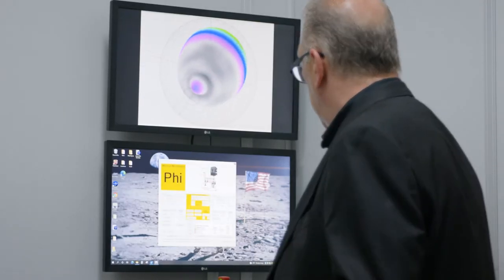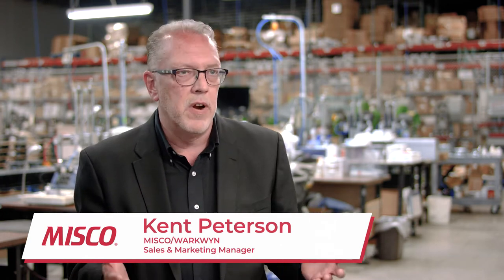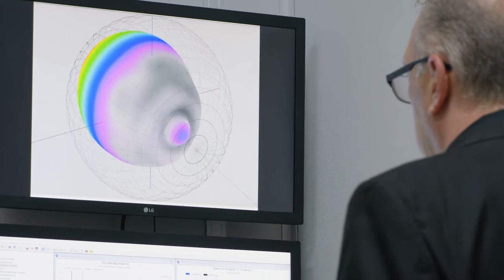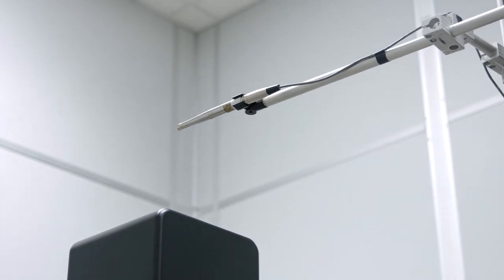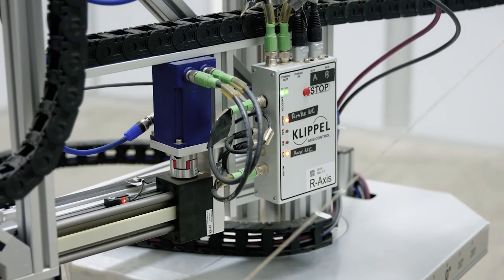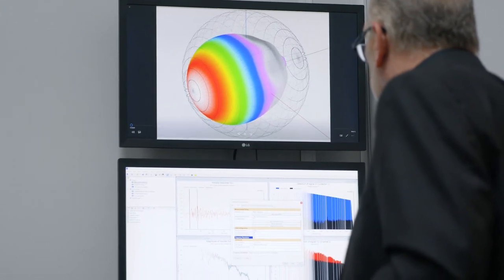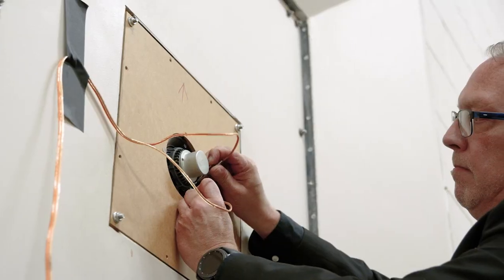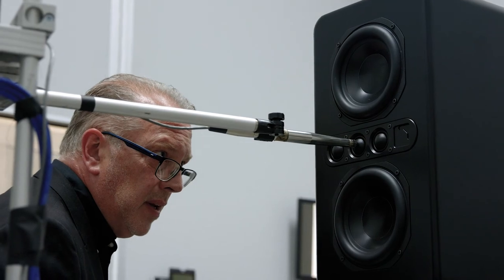What is the Acoustical Measurement & Testing Procedure for Speakers?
There are a number of steps to the acoustical measurement and testing procedure and it's important to use top-of-the-line equipment, technology, and engineering for every step of testing audio speakers. Such as, the Klippel Near Field Scanner, which generates a full-sphere three-dimensional data set (versus the commonly used half-sphere). This is incredibly important data, especially to our end-users and to our customers who want to know how their system, with our transducer in it, is going to react within its home environment.

Want to learn more about electrical and acoustical testing, how it works, and the terminology every audio engineer should know? Take a look at our Loudspeaker 101 Guide